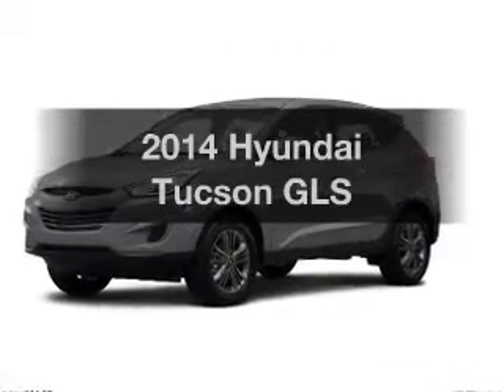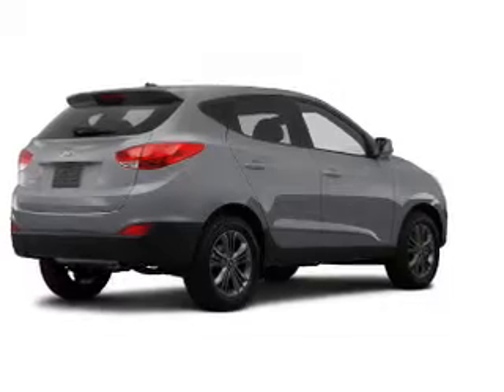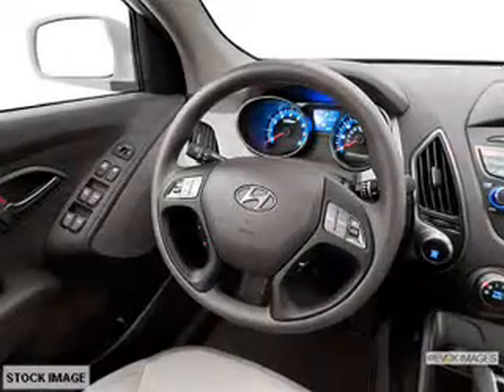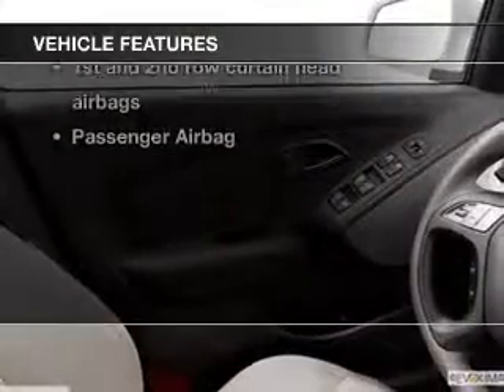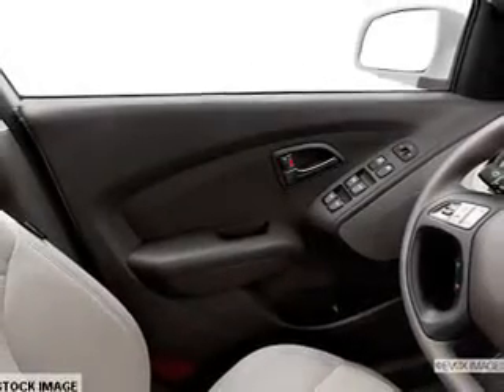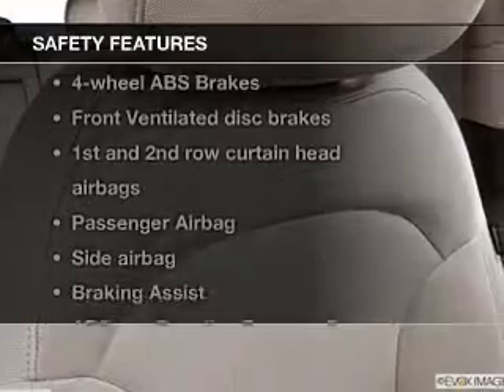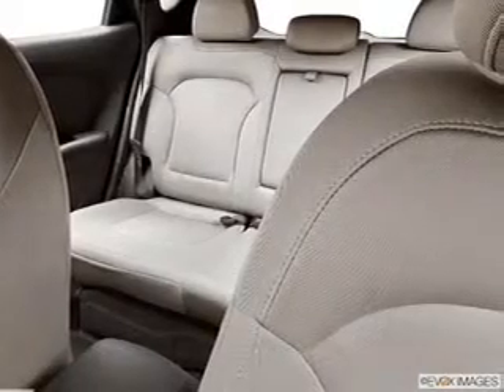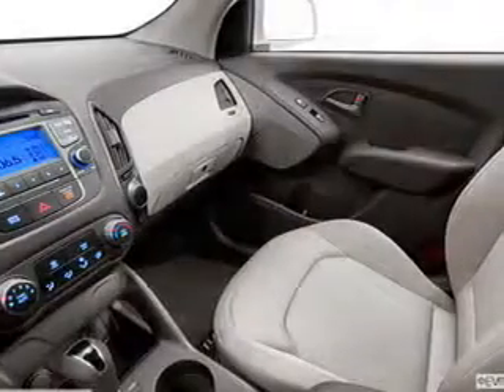2014 Hyundai Tucson - ORLANDO FL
Year: 2014
Make: Hyundai
Model: Tucson
Trim: GLS
Engine: 2.0 liter inline 4 cylinder 16 valve
Transmission: 6-Speed Automatic
Color: Graphite Gray
Mileage: 0
Address:
4110 WEST COLONIAL DRIVE